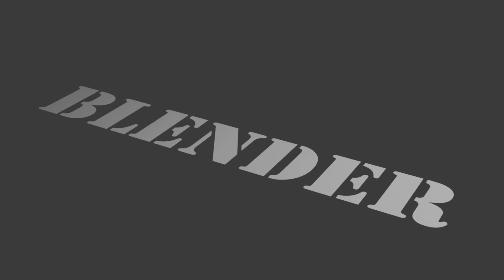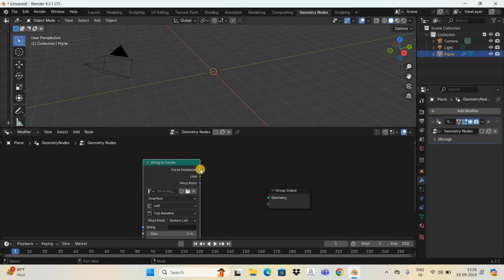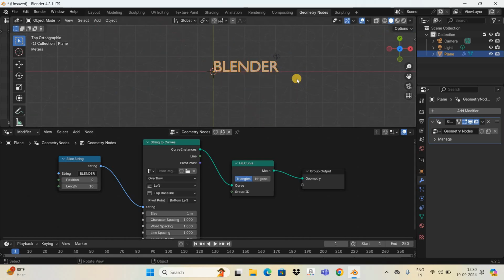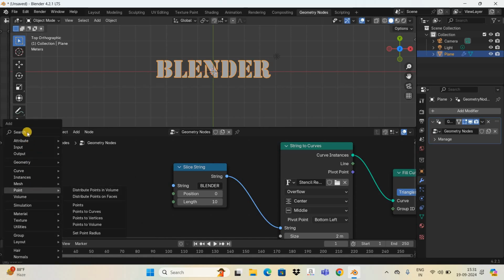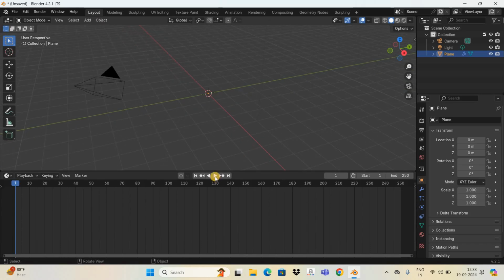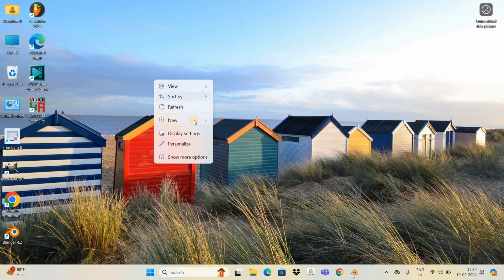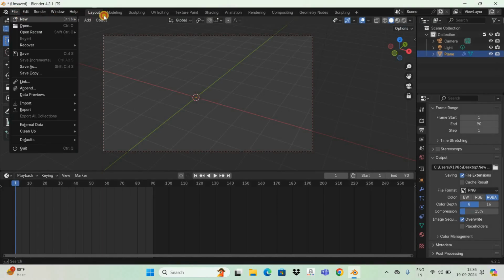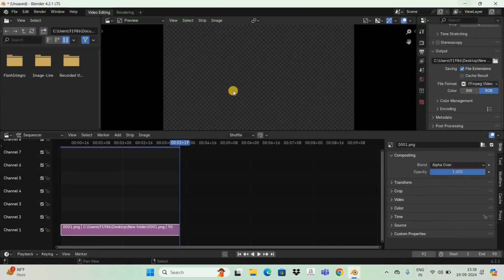Blender Text Animation Tutorial | Blender 4.2 Tutorial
Blender Tutorial for Beginners - In this tutorial, , I show you how to create text animation in Blender.

Subtitles :-
Hey guys, welcome back to NEXTGENBLOGGER and in this video I want to show you how to create text animation in Blender. Now it's actually super easy to create text animation in Blender. So without further delay let's get started and see how you can do this.

Now to demonstrate this, I've already opened up the Blender software and this is the default interface that you're going to see when you start Blender. Now the first thing that you need to do is you need to delete this cube as we don't really need it and instead of this cube you need to add a plane. So go to the 'Add' menu, go to 'Mesh' and now select this option that is 'Plane'.

Next you need to click on this 'Geometry Nodes' menu and now let's close this section as we don't need it. Now click on the 'New' button and the moment you click on the 'New' button, you're going to see two nodes, 'Group Input' and 'Group Output'. So delete the 'Group Input' node as we don't need it and instead of 'Group Input' you need to add another node called 'String to curves'.

So press 'Shift A' and now search for 'String to curves' and now press enter. Now place this node right here. Now connect the 'Curve instances' output from the 'String to curves' node with the 'Geometry' input from the 'Group Output' node.

Next you need to add another node called 'Fill curve'. So press 'Shift A' and now search for 'Fill curve' and now press enter. Now place the 'Fill curve' node right in between the 'String to curves' node and the 'Group Output' node and you will see that the moment you place the 'Fill curve' node between these two nodes they get automatically connected with it.

Next you need to add another node called 'Slice string'. So press 'Shift A' once again and this time search for 'Slice string'. Now press enter and now place this node right here.

Now connect the 'String' output from the 'Slice string' node with the 'String' input from the 'String to curves' node. Now let's write our text. So to write the text you need to input the text inside this 'String' text box.

So let's say let me write 'BLENDER' and once you have written the text simply press enter and as you can see the text is visible in the 3D viewport. So let me press the number 7 and this will give me the top view. Now I would like to increase the size of the text.

So if you look inside the 'String to curves' node right here you're going to find this option called 'Size' where currently the value is 1 meter. So increase the value inside the 'Size' option from 1 to 2 and this will increase the size of the text. I would also like to center align the text.

So click on this option that is 'Horizontal alignment' and select 'Center'. Now click on 'Vertical alignment' and select 'Middle'. I would also like to change the font of my text.

So right here you're going to find the font option. So click on this folder icon which says 'Open Font'. Now select the font that you want for your text.

So let's say I want this particular font called 'Stencil Regular'. So let me select it and now click on this button that is 'Open Font'. Perfect.

Next what you need to do is to animate the text you need to add two additional nodes. So the first node that we are going to add is called 'Scene time'. So press 'Shift A' and now search for 'Scene time'.

Now press enter. Now place this node right here. The second node that you need to add is called the 'Math' node.

So press 'Shift A' once again and this time search for the 'Math' node. Now press enter. Now place the 'Math' node between the 'Scene time' node and the 'Slice string' node.

Now connect the 'Seconds' output from the 'Scene time' node with the 'Value' input from the 'Math' node. And connect the 'Value' output from the 'Math' node with the 'Length' input from the 'Slice string' node. Now look inside the 'Math' node right here.

Currently the 'Add' operation is selected. So click on this drop down list and select the 'Multiply' operation. Now increase the value inside the 'Value' option from 0.500 to let's say 2 and now press enter.

And so now if I go back to the 'Layout' menu and if I play the animation for you. So as you can see I have successfully created a very simple text animation in Blender.

So this is how you can create text animation in Blender.